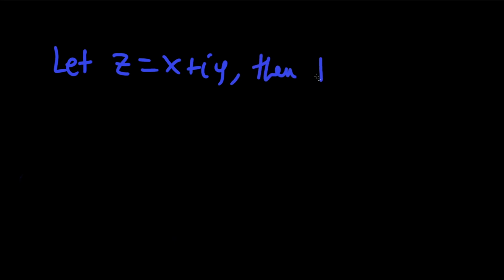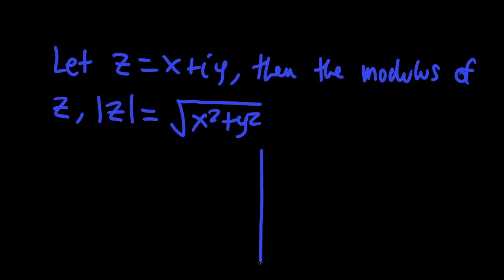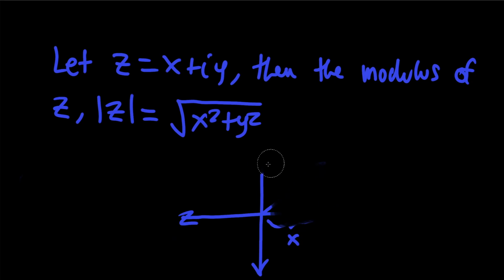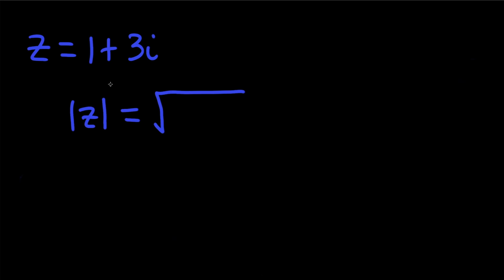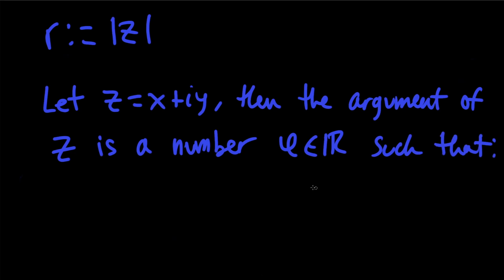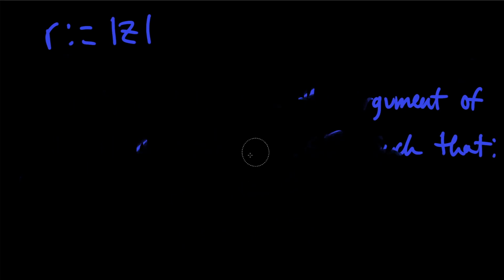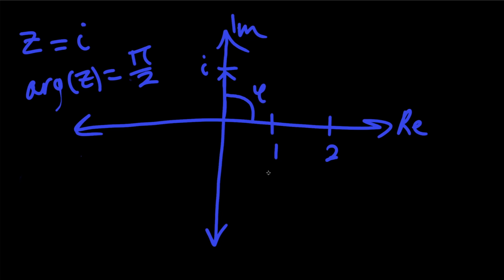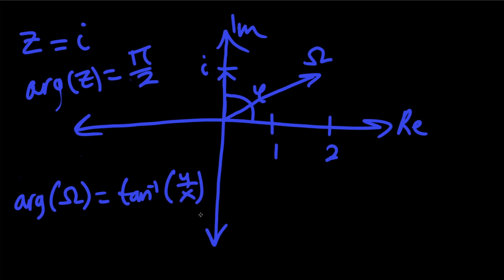Complex Analysis: The Modulus and the Argument of a Complex Number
In this video I explain the modulus and the argument of a complex number.

00:00 The Modulus
3:44 The Argument